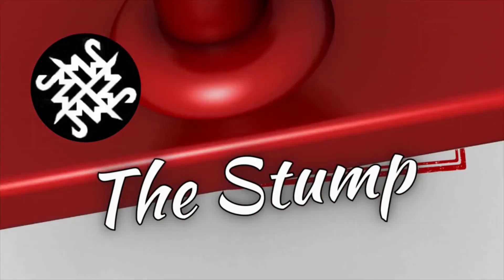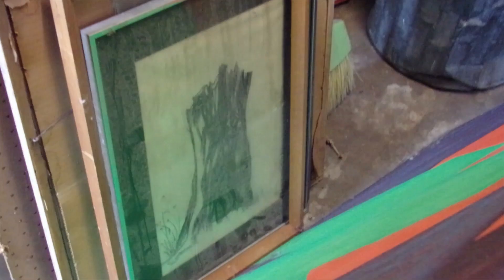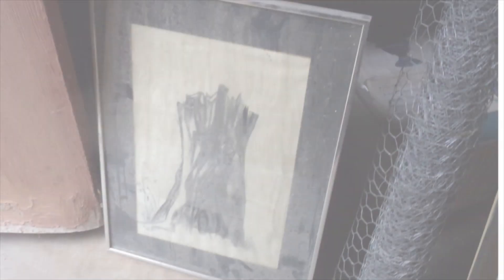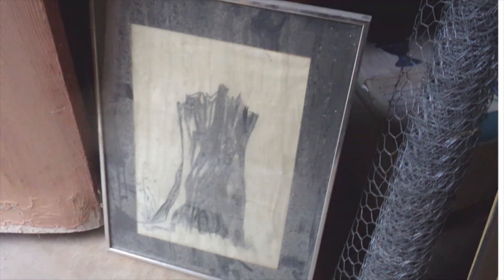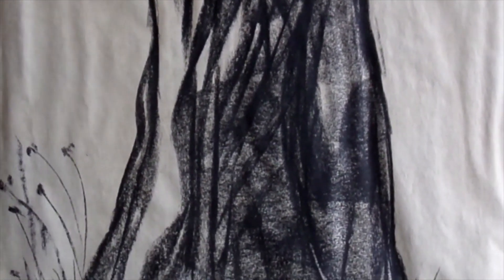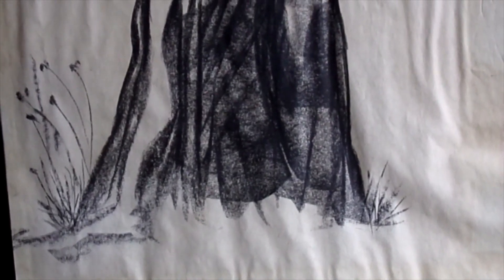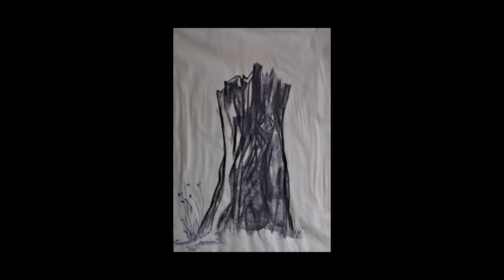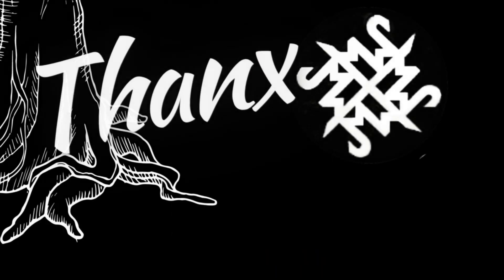The Stump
One of the dilemmas of creating artwork is where to put them, what to do with them.  I've sold some . . . but I'm not into selling.  I'm not into marketing, at all.  I gifted many to family and friends.  This is one of the forgotten that has been in storage for going on 40 years, give or take a few.
I was happy to reacquaint.